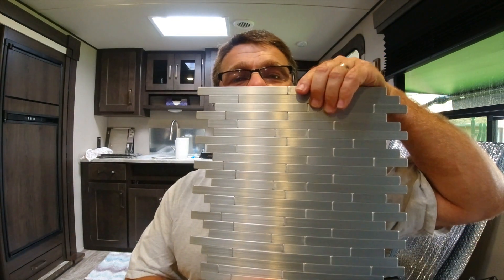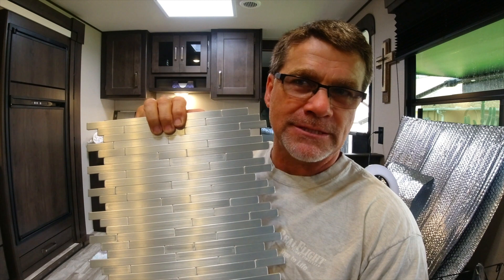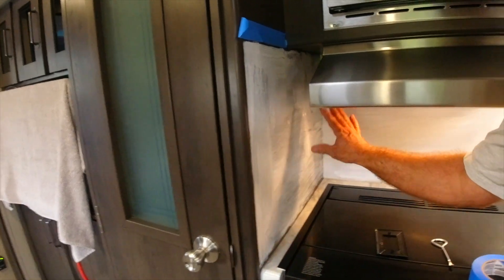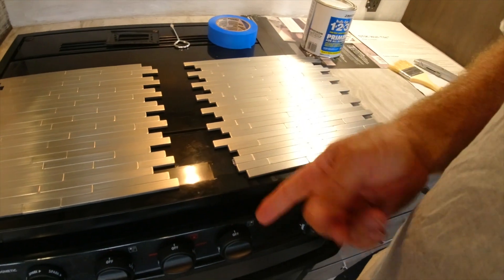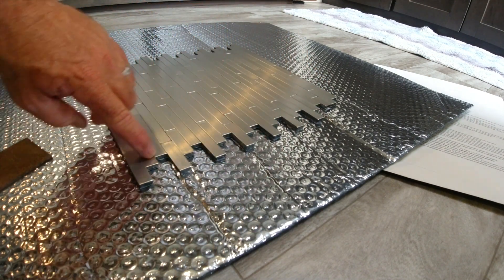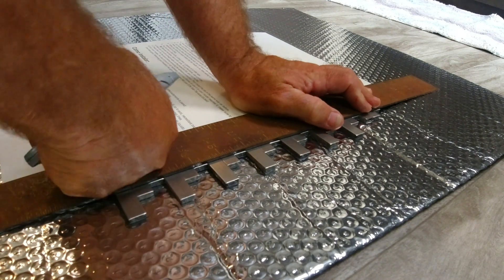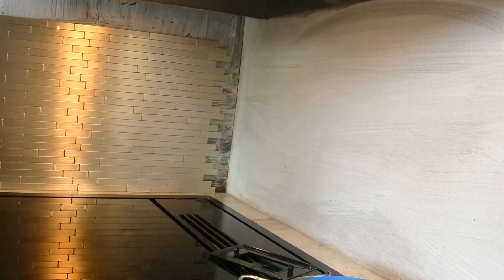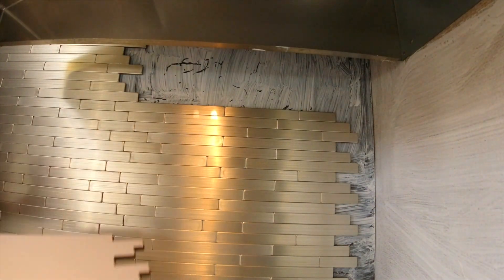RV Camper Back Splash DIY Installation